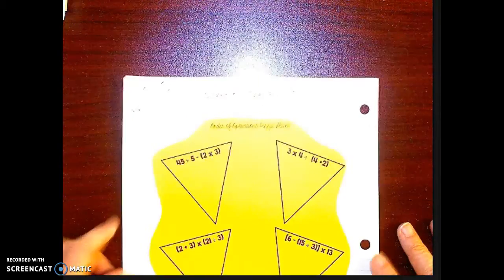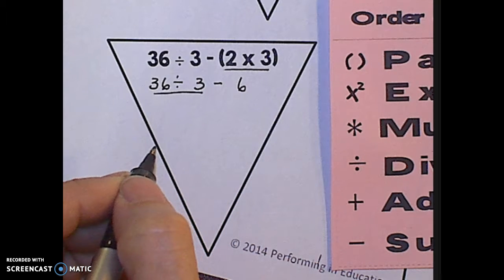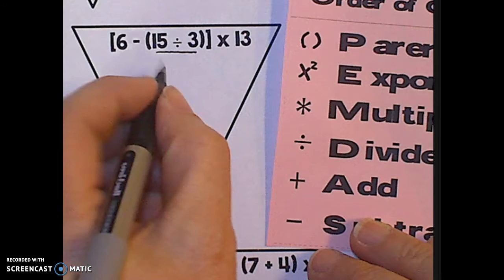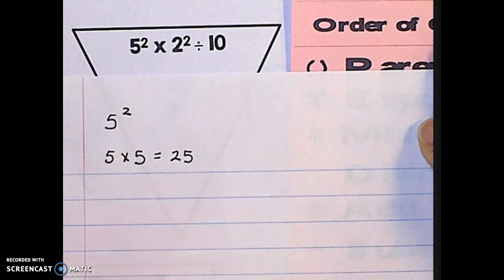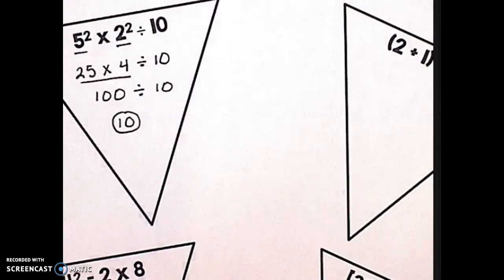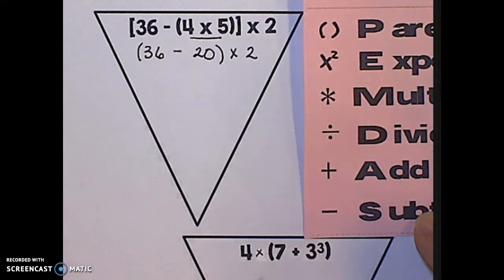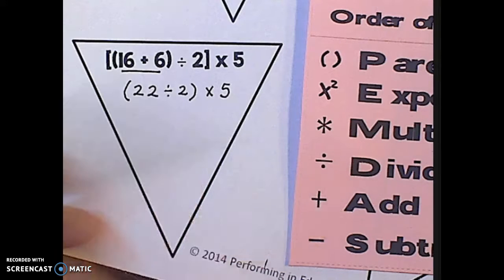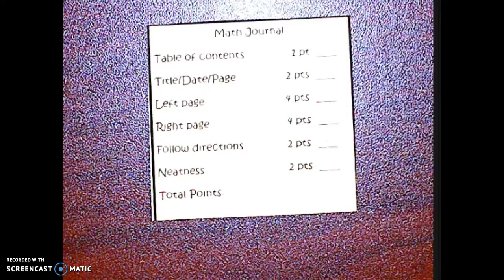Order of Operations Journal